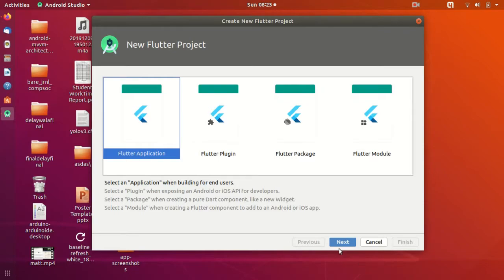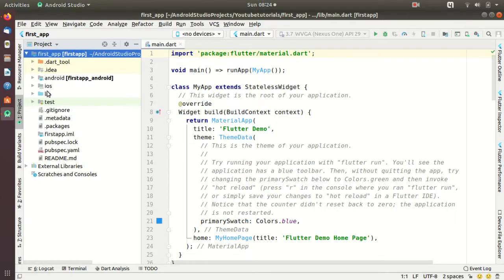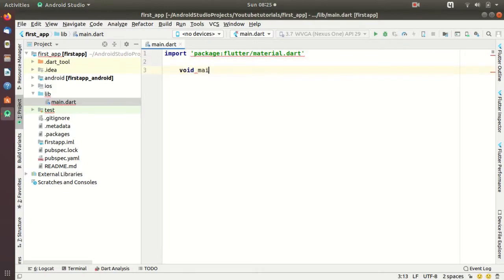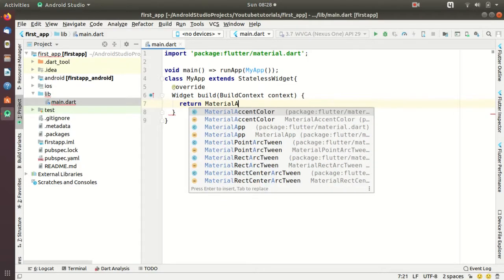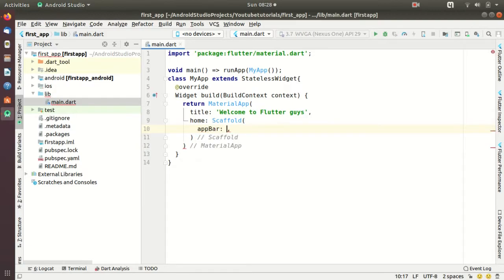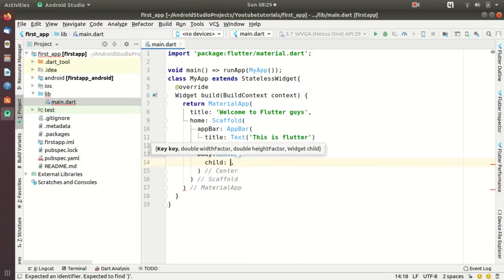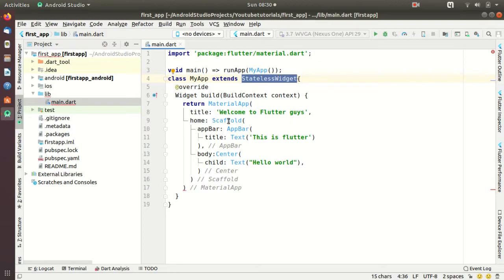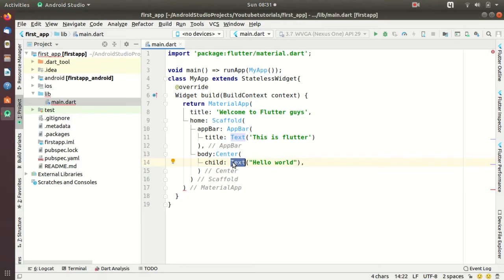App Development using Flutter - 1 || Hello world